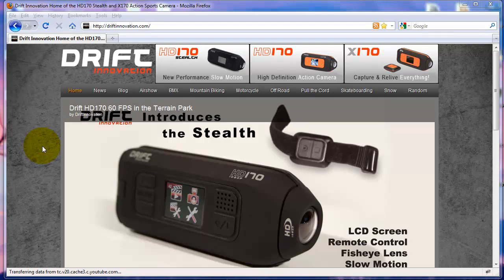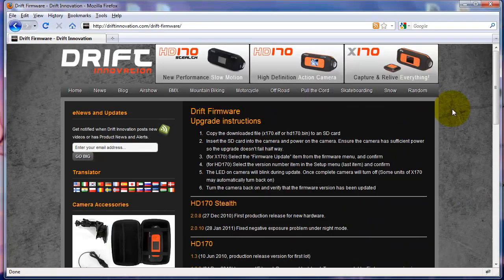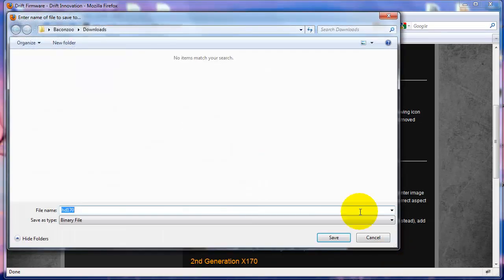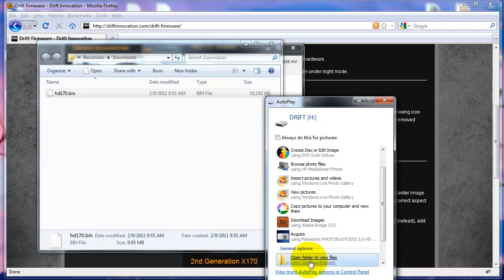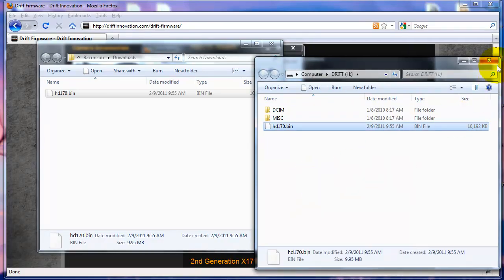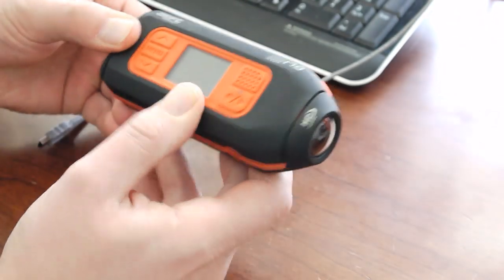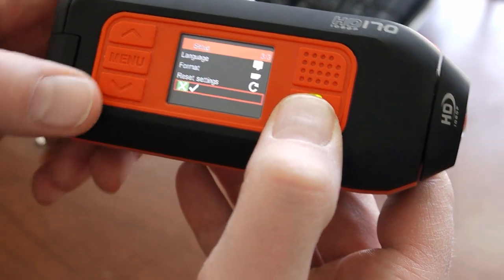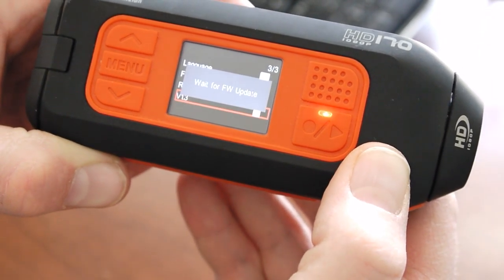Drift Firmware Update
How it download, install, and run a Drift Camera Firmware Update.